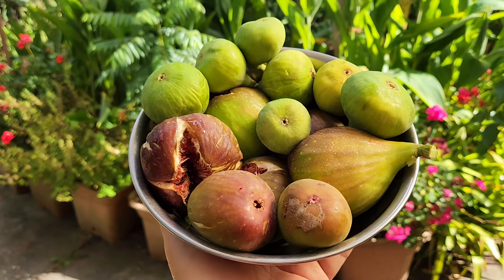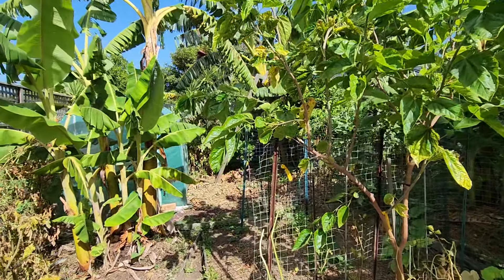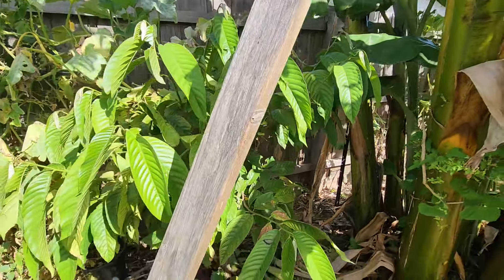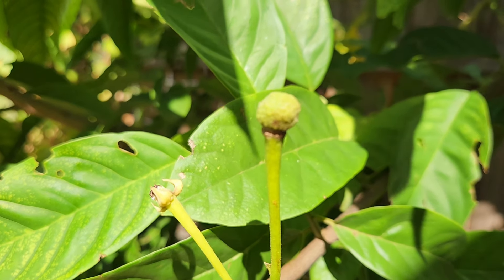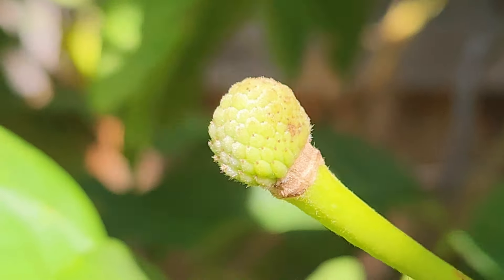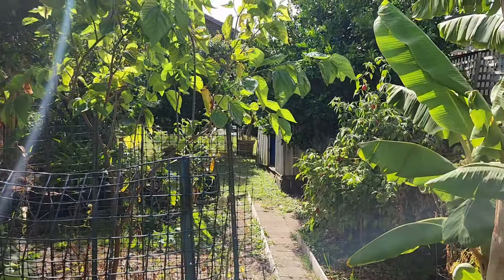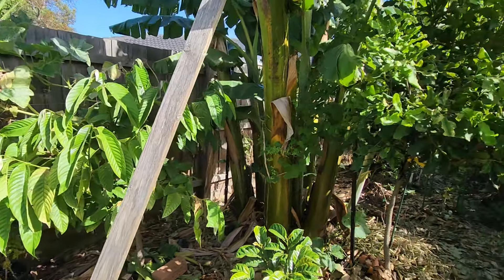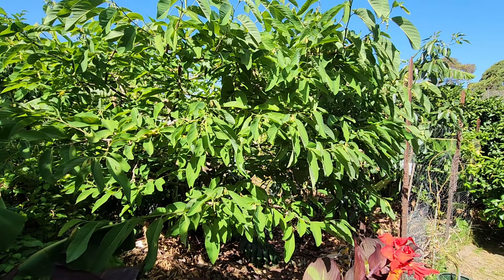My First Inground Rollinia Fruit In Melbourne!